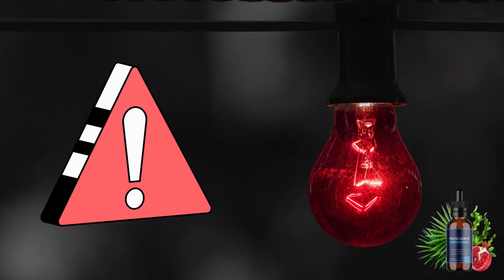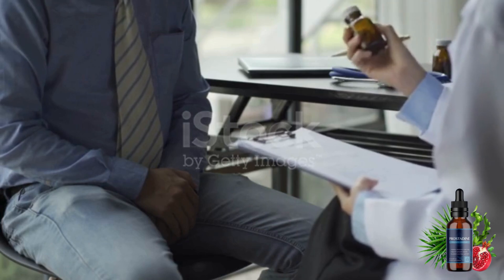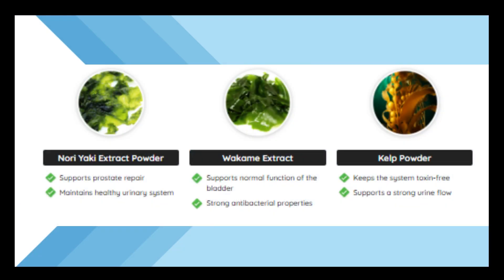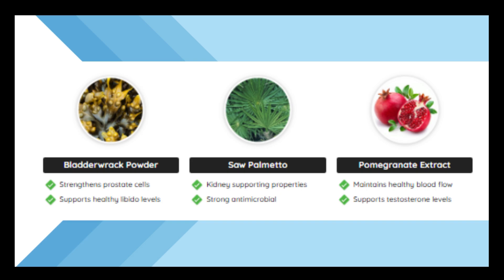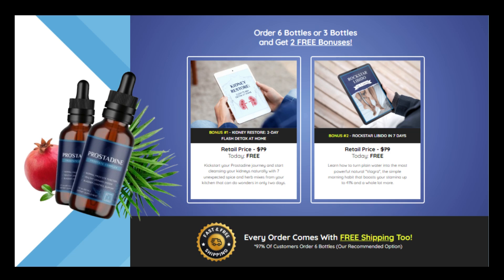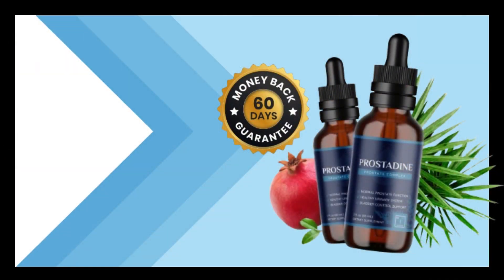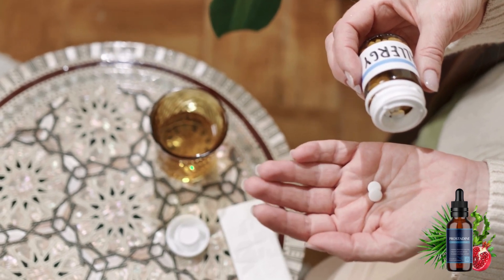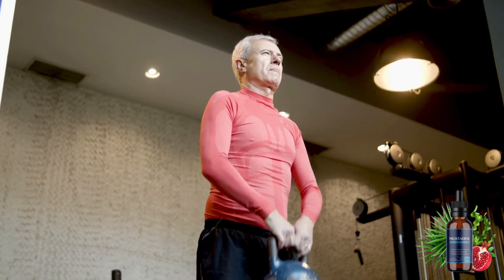Prostadine – Prostadine Review ⚠️((BIG ALERT))⚠️ Prostadine Reviews – Prostate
Hello, I'm Daniel, and today's video is about the new darling of the moment, Prostadine. In this video about Prostadine, I give you important warnings that you can't miss, I talk about the composition of Prostadine.
I also talk about the success stories of people who have used Prostadine and had great results.
I also talk about how to take Prostadine, and the guarantees that Prostadine gives you if you're not satisfied.

00:068- Important notices
00:28 - What is Prostadine
01:16 – Prostadine Composition
01:54 - Prostadine Results
02:17 - Prostadine Guarantee
02:31 - How to take Prostadine?